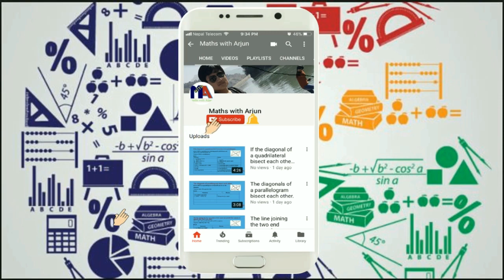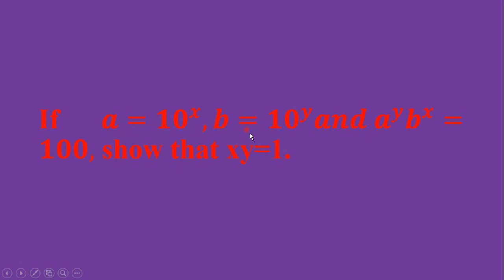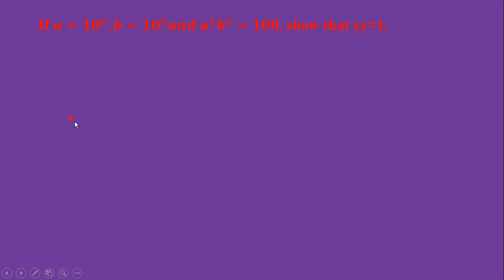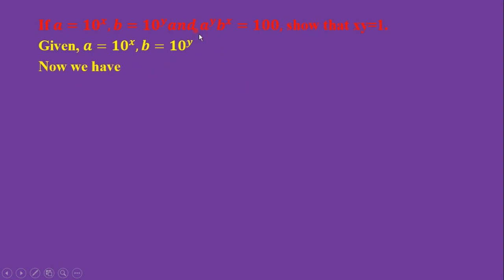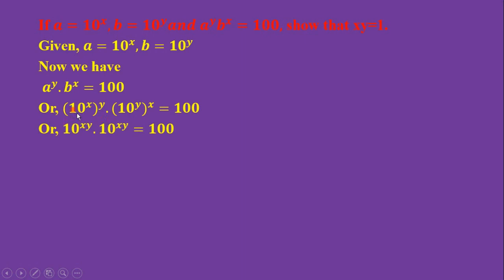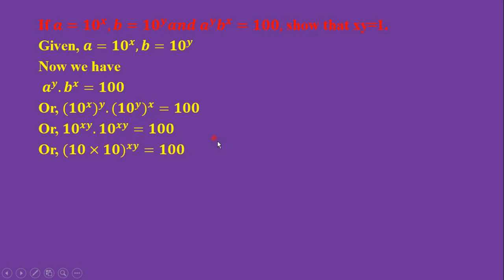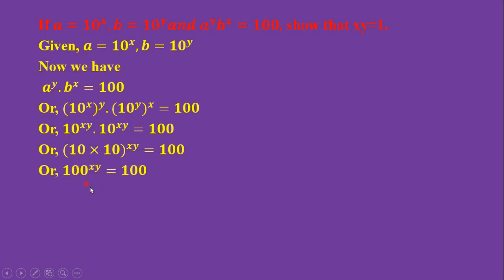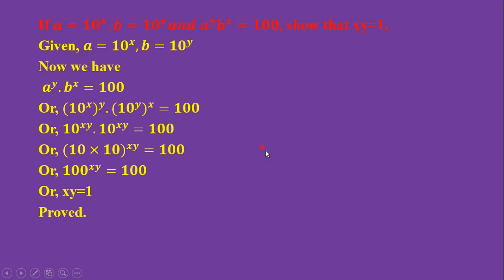If 𝒂 = (𝟏𝟎)^𝒙, 𝒃 = (𝟏𝟎)^𝒚 𝒂𝒏𝒅 𝒂^𝒚 . 𝒃^𝒙 = 𝟏𝟎𝟎, show that xy = 1.